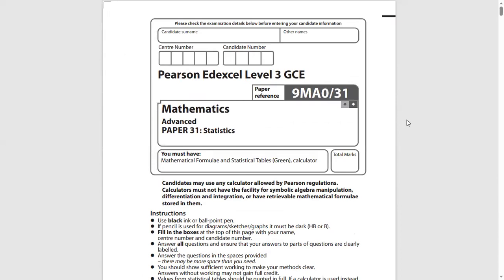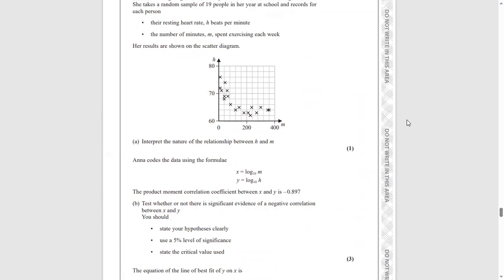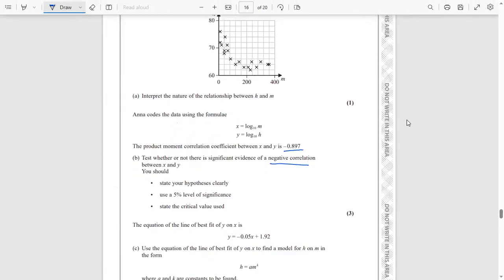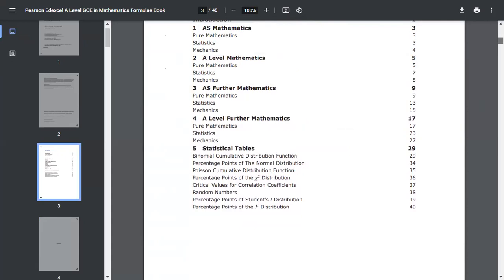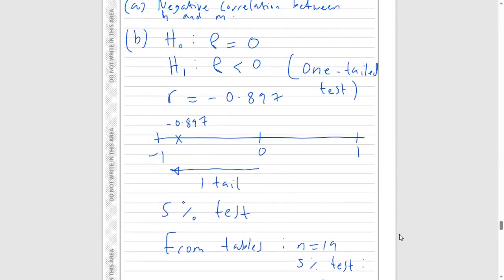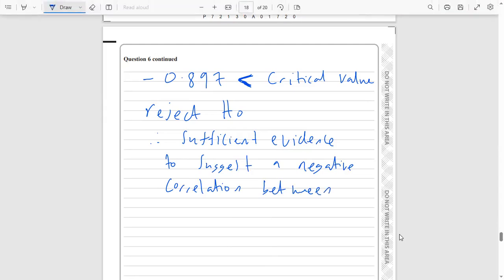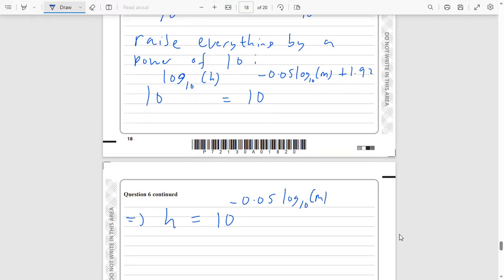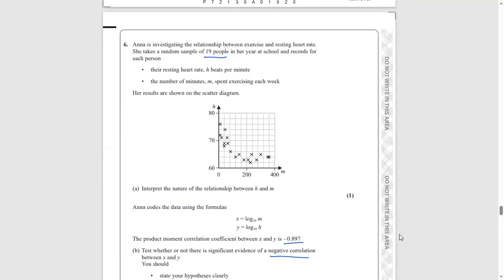How to answer the HARDEST Paper 3 Edexcel 2022 A-level STATISTICS Question!!! (Correlation Tests!!!)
In today's video I provide my solution to Q6 from the Edexcel Paper 3 A-level Maths exam from 2022 - the final question on the Statistics section of the exam.

The first part of the question requires us to identify the relationship between two variables on a scatter graph. The next part of the question requires us to conduct a hypothesis test using a given product moment correlation coefficient using statistical tables to find a critical value. The final part of the question requires us to convert a logarithmic equation into an exponential model.